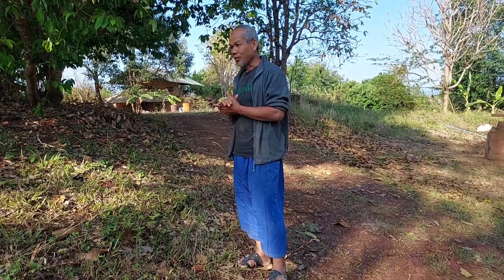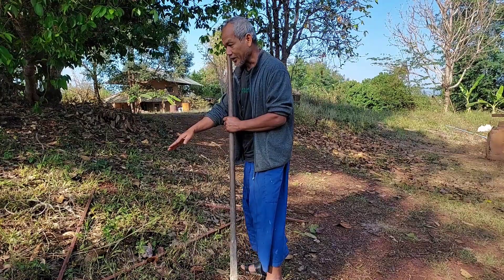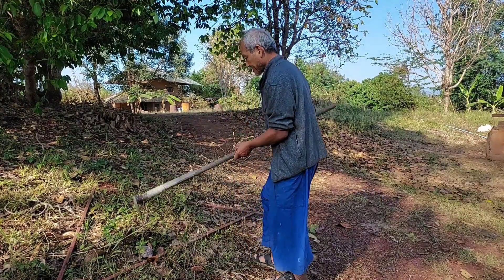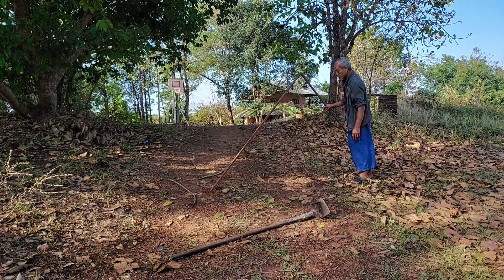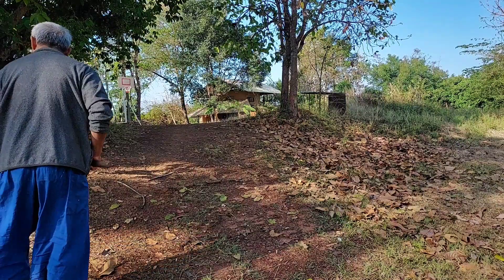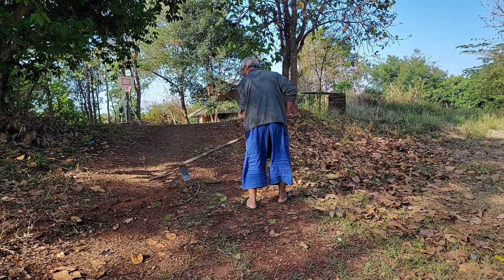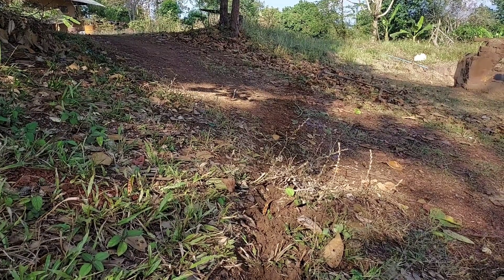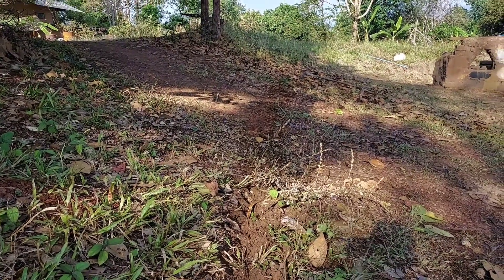A frame and swale.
The technique to keep rain water under ground.